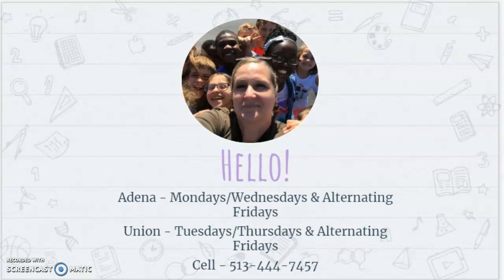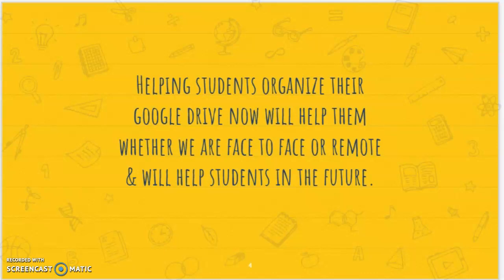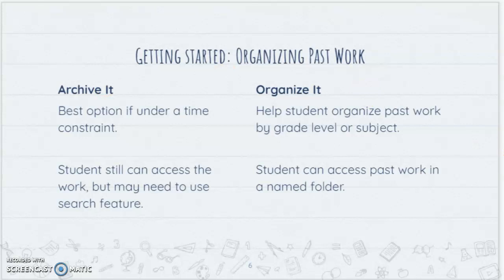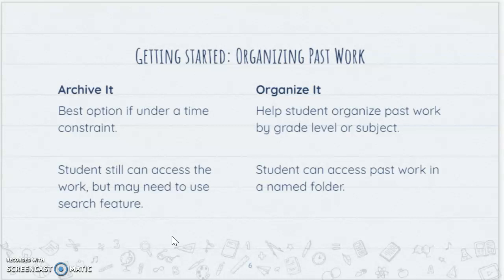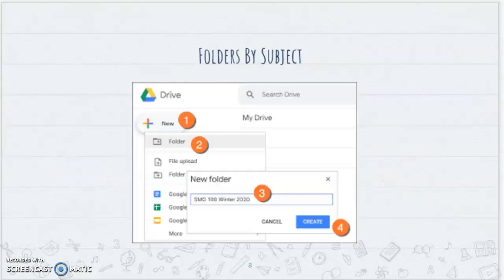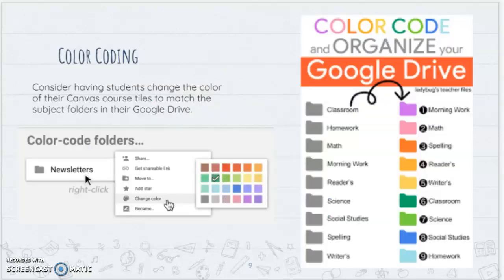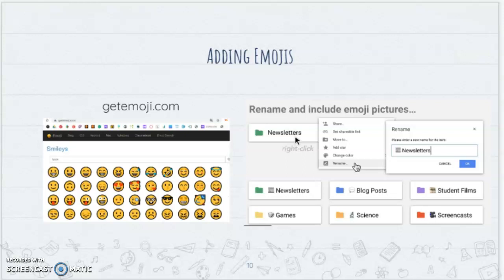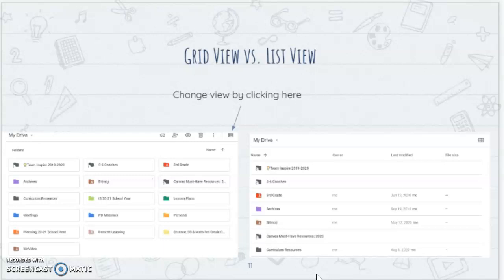Helping Students Organize Their Google Drive